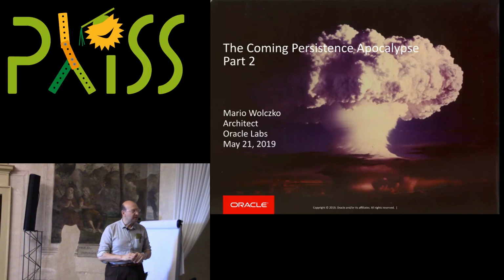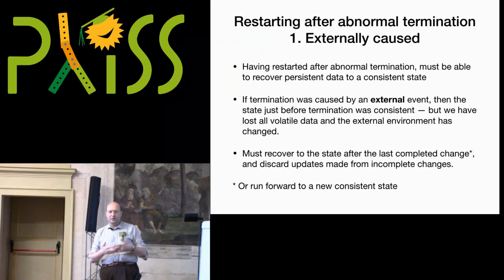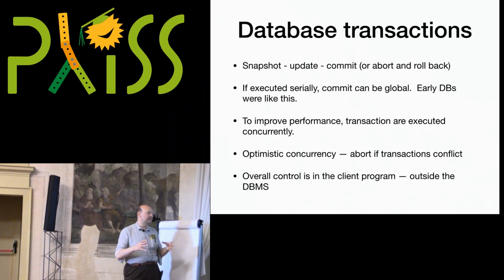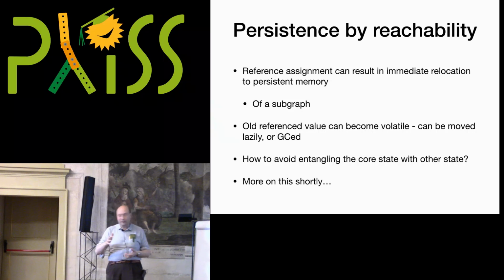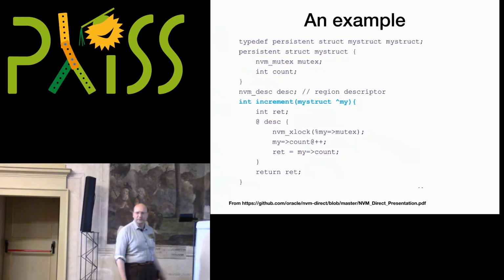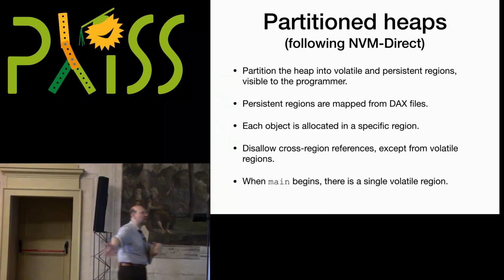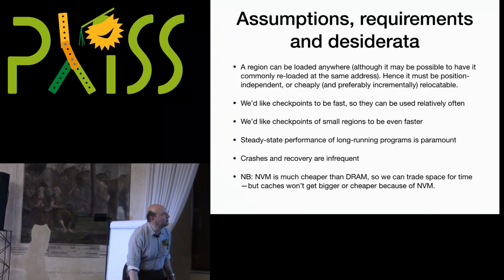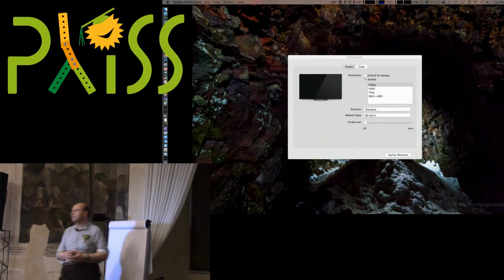The Coming Persistence Apocalypse Part 2 - Mario Wolczko - PLISS 2019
DRAM’s dominance may be coming to an end, and sooner than you think. New memory technologies promise increased density, decreased cost and most importantly, an end to volatility, since they do not need power to maintain state. The consequences for the way we program — and on the design of programming languages — will be profound. In this presentation I’ll describe the opportunities and challenges that arise from Non-Volatile RAM, and the plethora of PhD-worthy problems that will need to be solved.